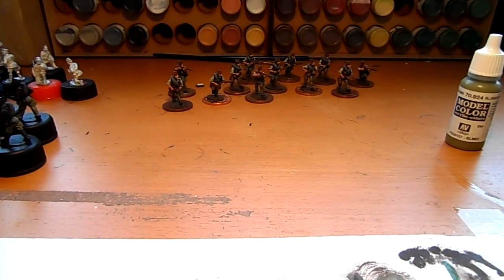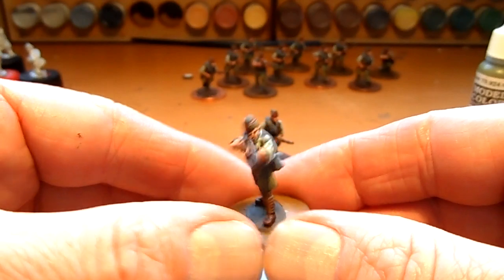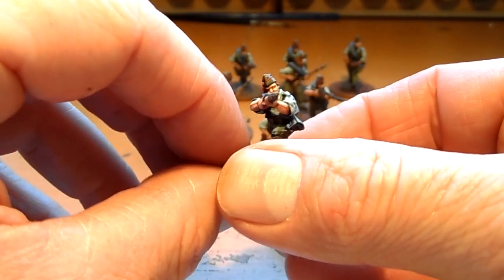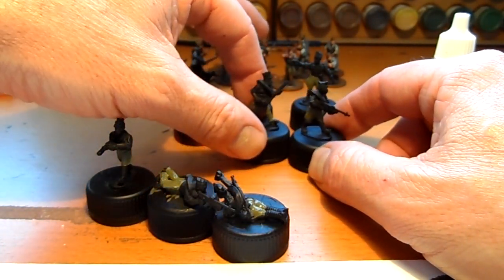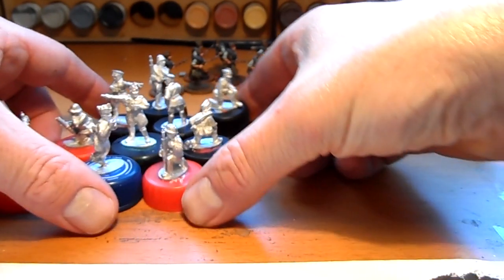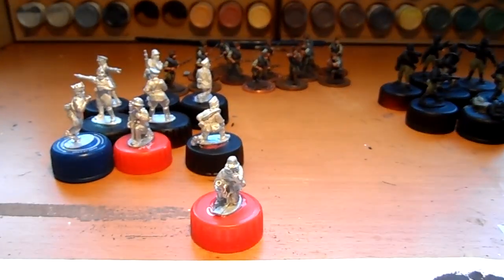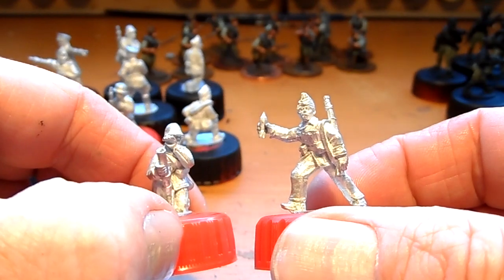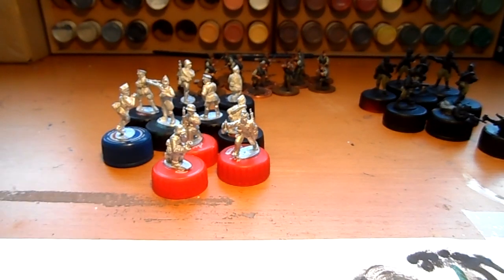28mm Spanish foreign legion SCW